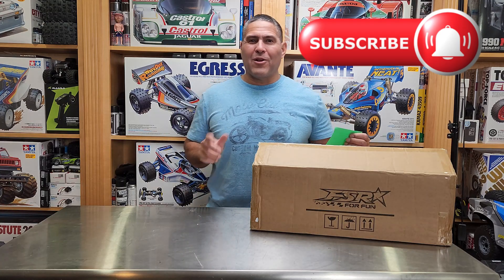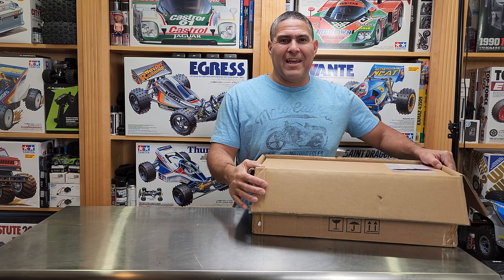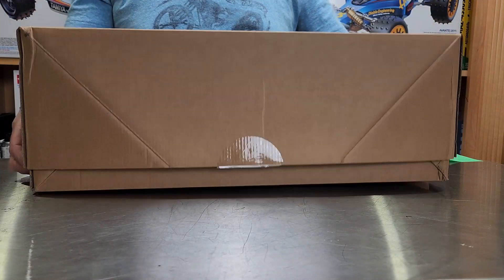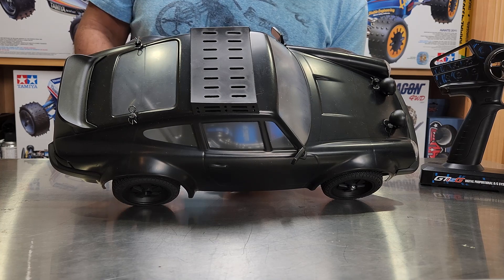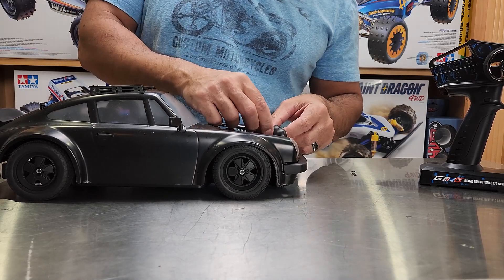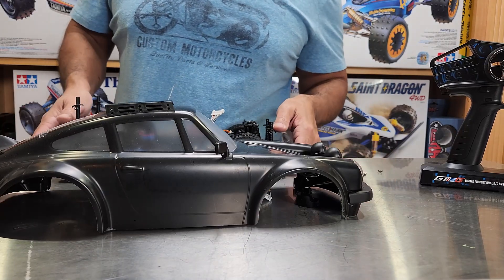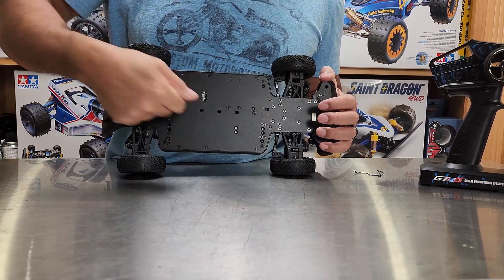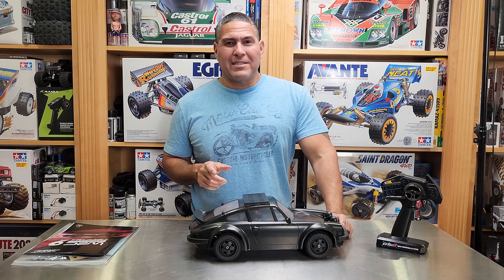Do not buy this RC Car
RZHOBBY 1/10 RC Car WRC9 933. Bad quality, not worth the money.